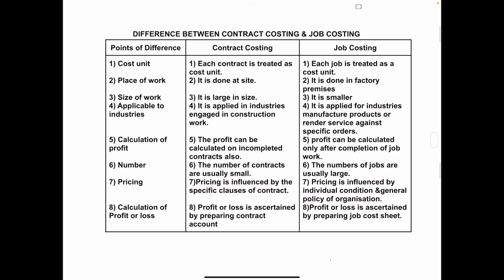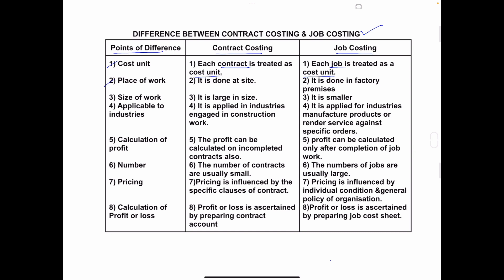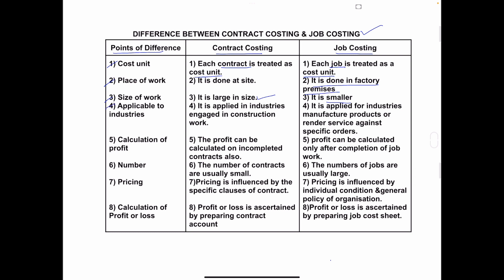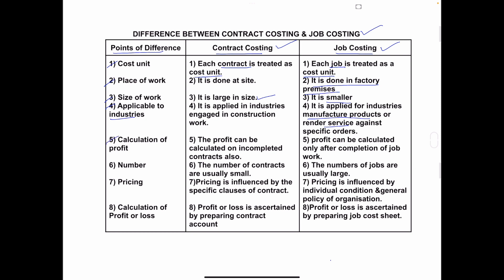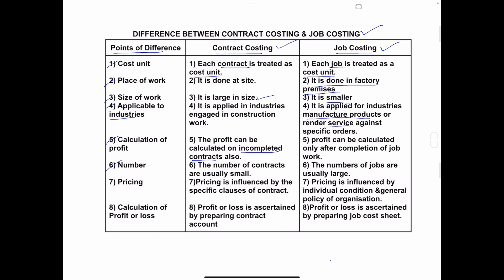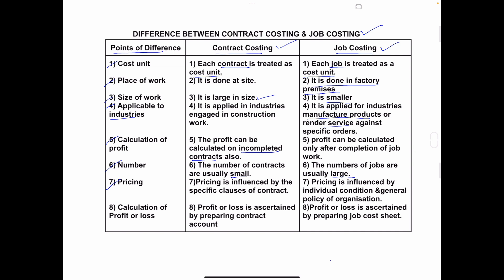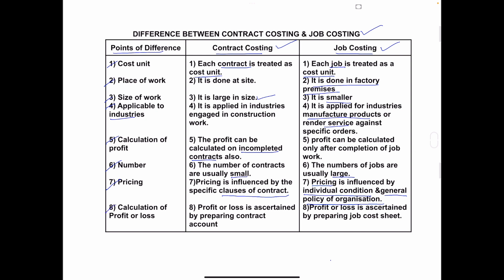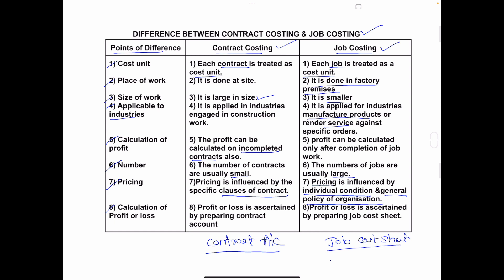Difference between contract costing and job costing/cost accounting/B.com/KUD/6th seem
This video contains explanation on contract costing and job costing i.e. it’s differences.